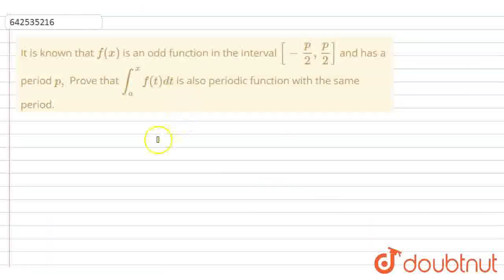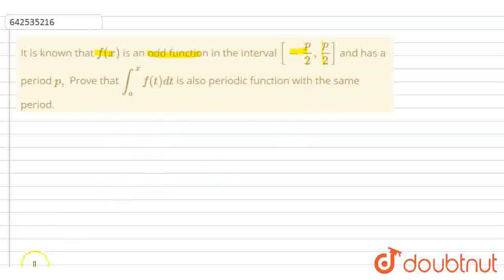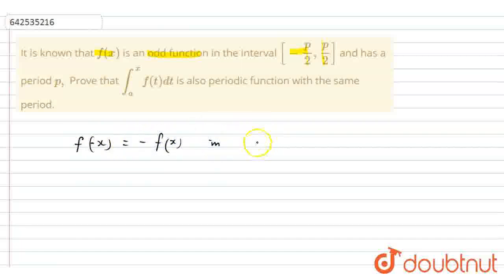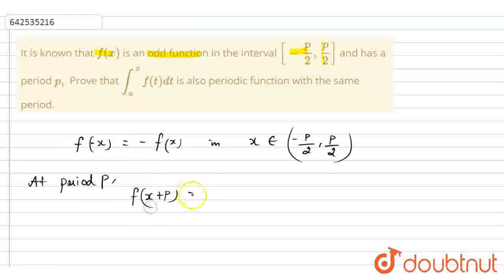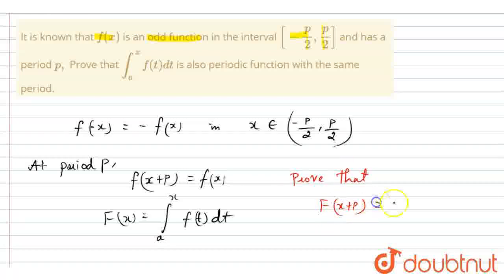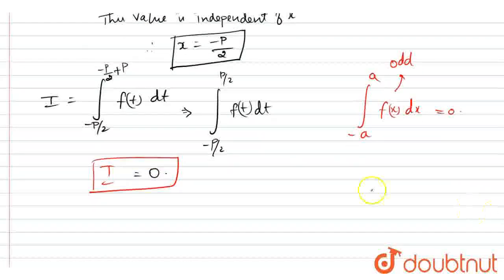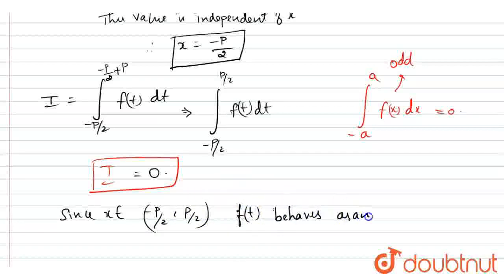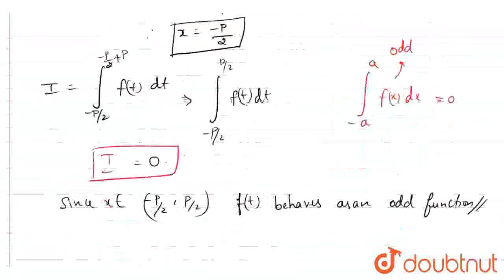It is known that f(x)\r\nis an odd function in the interval [-p/2, p/2]\r\nand has a period p ,\...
It is known that f(x)\r\nis an odd function in the interval [-p/2, p/2]\r\nand has a period p ,\r\nProve that int_a^xf(t)dt\r\nis also periodic function with the same period.
Class: 12
Subject: MATHS
Chapter: INTEGRALS
Board:IIT JEE

👉 Have Any Query? Ask Us.